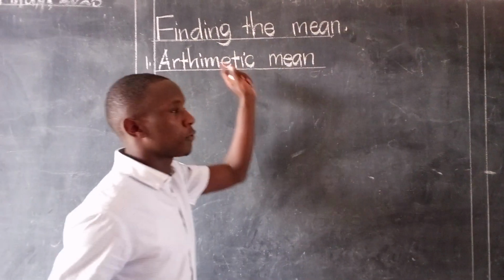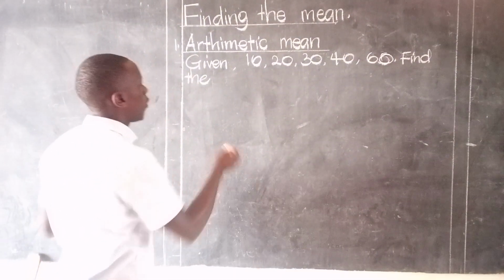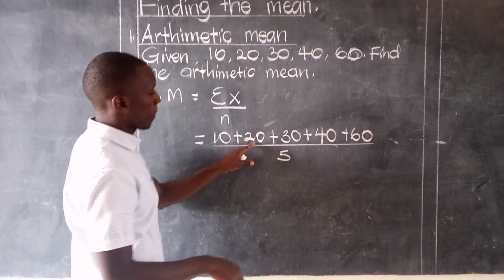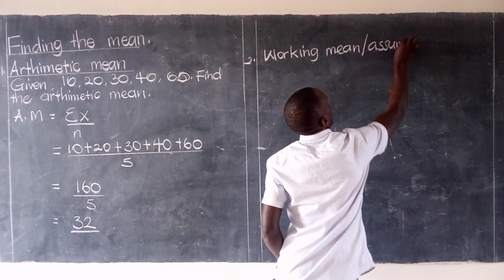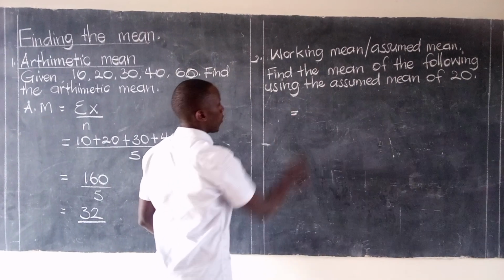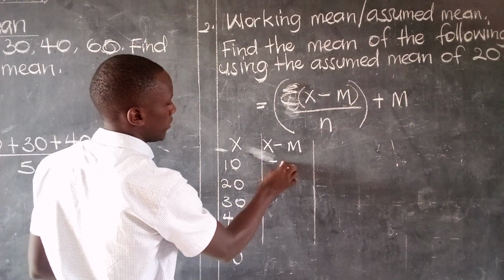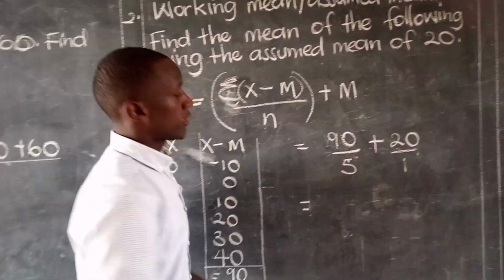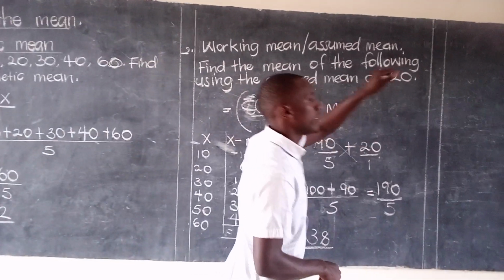Paul Math class. Arthimetic mean plus how to use the working mean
Simply am trying to make anything out of my best to deliver so as to make problem solved for progress